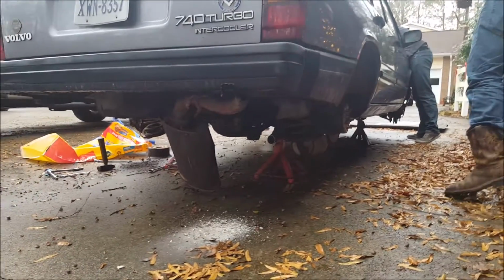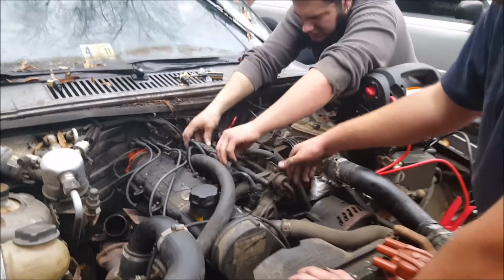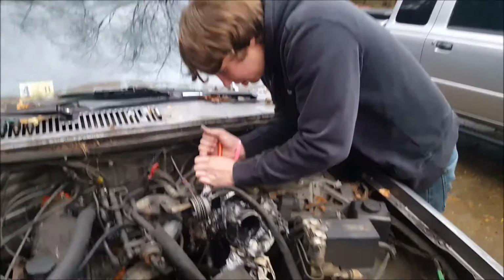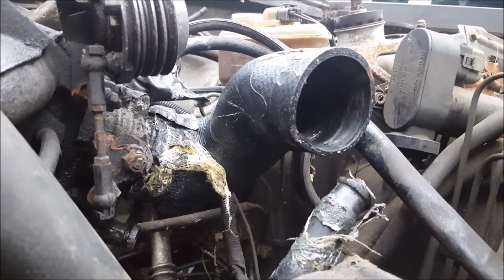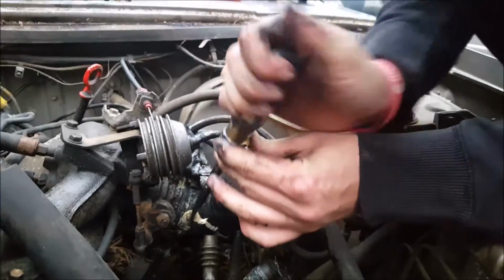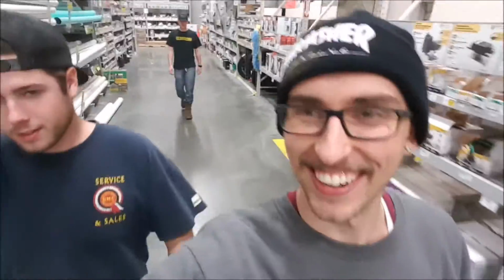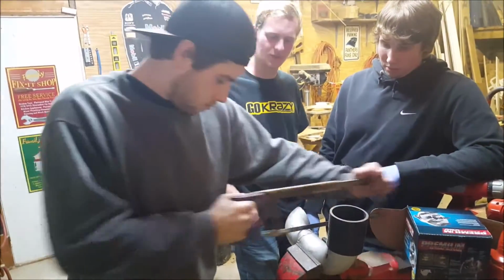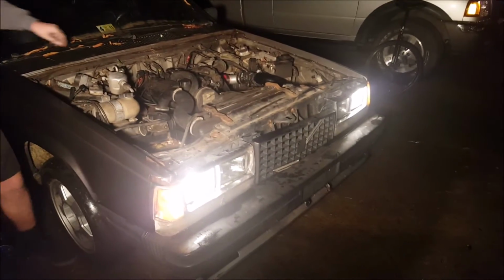Vlog 1: Volvo Runs After 6 Years!!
Just a little vlog of our weekend getting my good friends Volvo running after it has been sitting for 6 years! Accidentally shot on a low quality setting. Next video will be much higher quality!